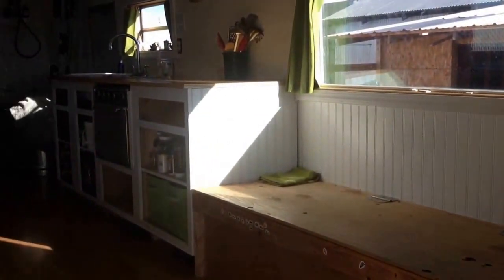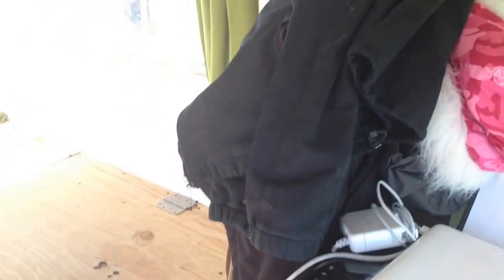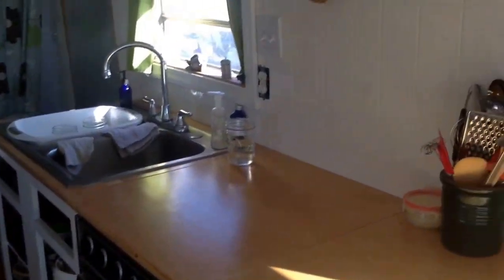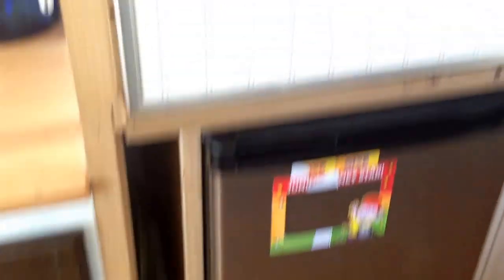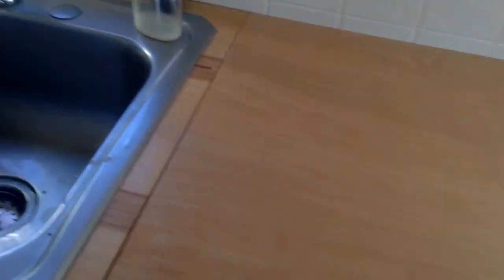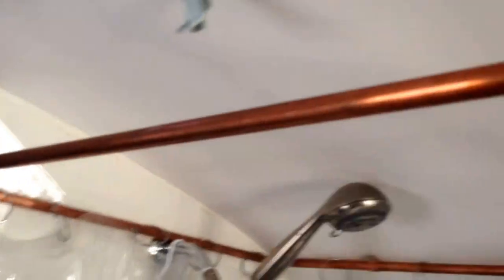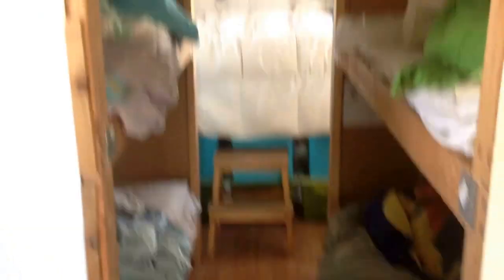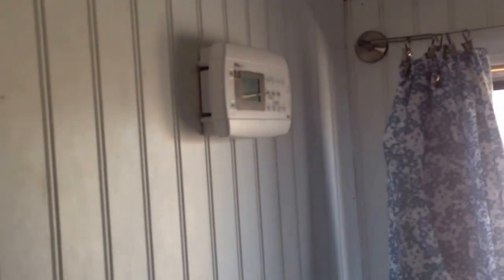School bus conversion update. It's almost done!